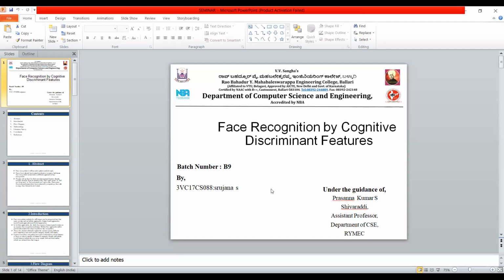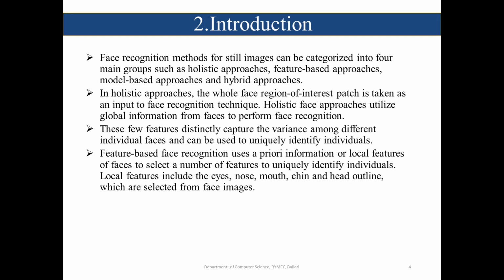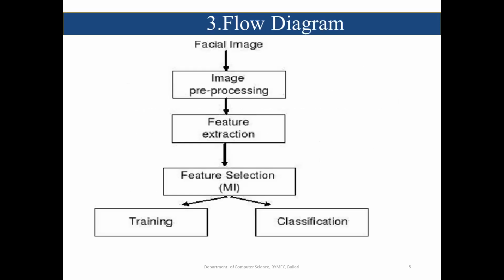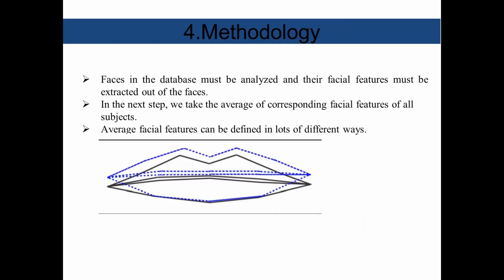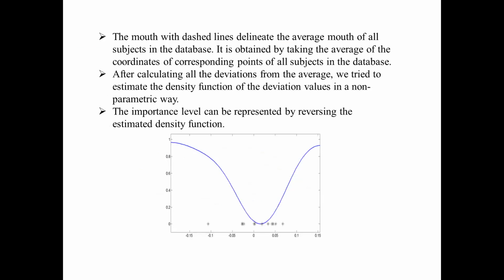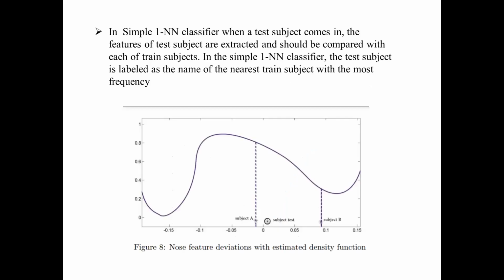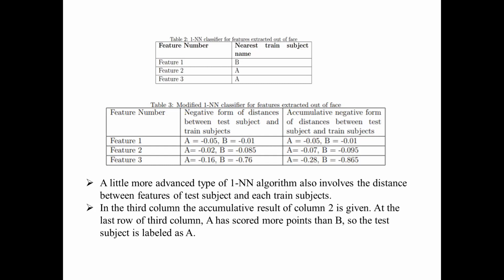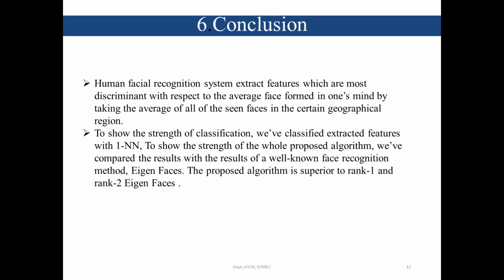B9 3VC17CS088 SRUJANA S